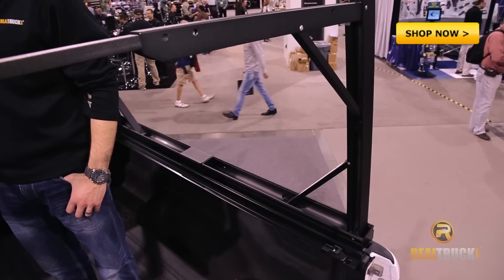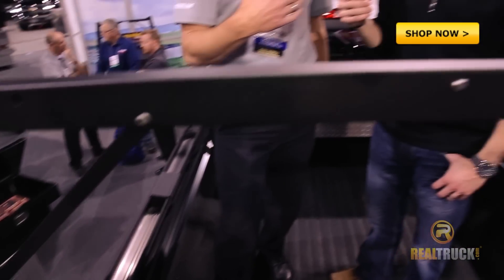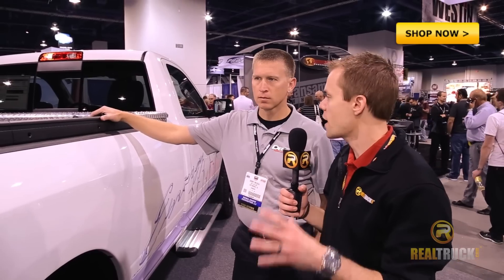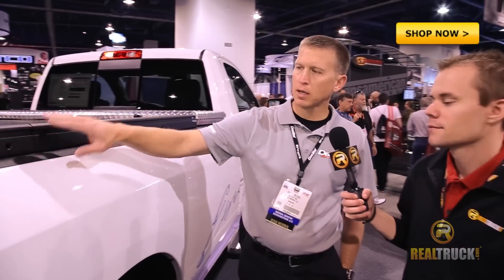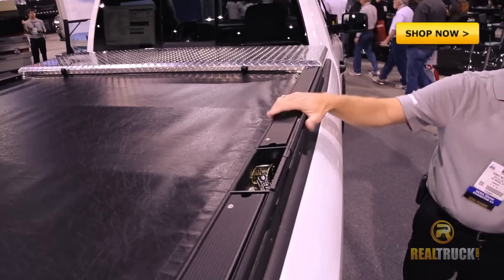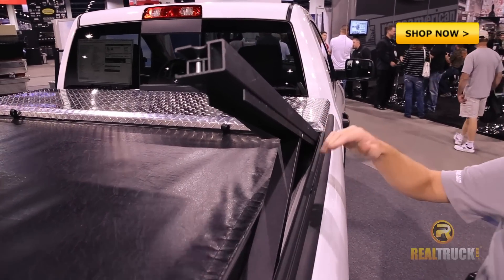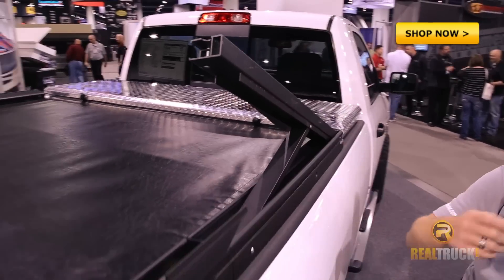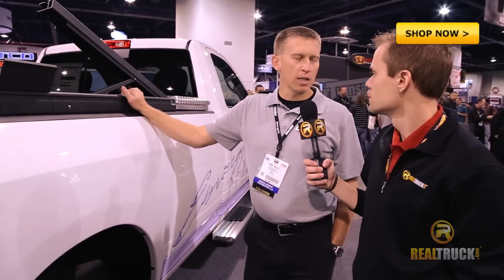Dee Zee Invis-A-Rack Truck Rack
Completely collapsible truck rack. The Invis-A-Rack constructs into a full truck bed rack able to hold 500lbs, when you no longer need the truck rack simply fold down completely out of the way into the bed rails. The Invis-A-Rack was featured on the television show Shark Tank. This is innovation at its finest!

Video Transcription: Interviewer: We're here at the Dee Zee booth. We're here to look at the
Invis-A-Rack. We're actually with the inventor of the Invis-A-Rack, Donnie
McCall. You might have seen him on Shark Tank on ABC. He's going to show us
more about this product that Dee Zee's offering.

Donnie: Yeah, it's an innovative cargo management system, to where it's
a rack when you need it, and it's down when you don't. So that you've got
an option to, like a 4-wheel drive, it's always there, but you only use it
when you need it. And it helps with the look of the truck. If you're not
driving around in a work truck it helps with fuel mileage because it's not
creating a drag when you're not using it. And there's a parking solution,
so that you could park in your garage or downtown garages, and even
homeowners covenants that don't allow work trucks in their covenants, to
allow you to have a work truck as your personal and professional vehicle.

Interviewer: And customer wise, how have you seen people utilizing the
Invis-A-Rack?

Donnie: Well, it's really a mix, between recreation, to where people
are putting their canoes and kayaks and stuff like that on it, as well as a
work solution, for people that are painters and construction workers and
stuff like that, that put in pipe and ladders, lumber, whatever they need
on here. And all the feedback that we've gotten from everyone that we've
gotten some feedback from, absolutely love it. I mean, it was amazing that
it had not been invented before. It wasn't on the market when it was
inspired in me, and to see it now, really benefiting a lot of people's
lives, that really like it a whole lot.

Interviewer: Right, one of those projects, you look at it, and say,
"Why didn't I think of that?"

Donnie: Well, exactly, exactly.

Interviewer: Great. Well, we've got the Invis-A-Rack up right now.
Let's take a look at how easy it is to put back down, and how streamlined
the look is here on your rails.

Donnie: Okay. Perfect.

Interviewer: Now, he's going to show us, folding down the Invis-A-Rack.

Donnie: And it's basically, everything is a snap button, so bringing it
down, crossing over this bar, that then houses in on this one side, and
then right here's a push button, to take it, take the horizontal arm down,
and a button on the outside that takes the vertical arm down. So you end up
doing that, across both sides. And as well as in the back. But, once you
get that down in it's fully collapsed state, you have a really nice sleek
looking truck that doesn't look any different than having a bed rail on top
of it, and for the most part, that's why it's called the Invis-A-Rack. It's